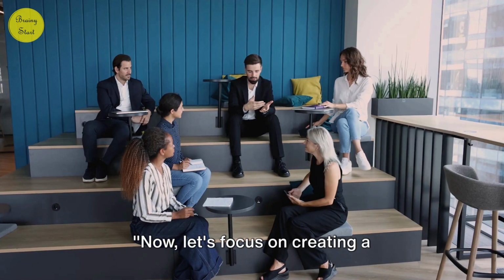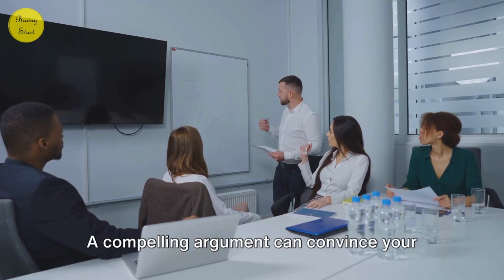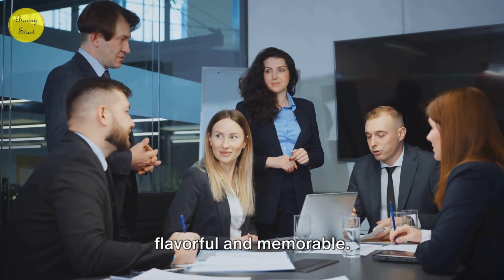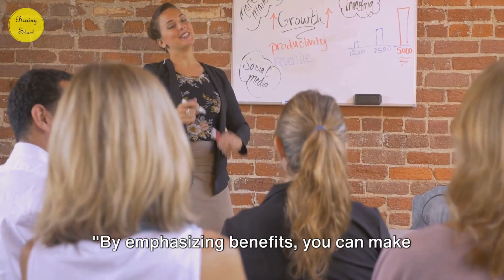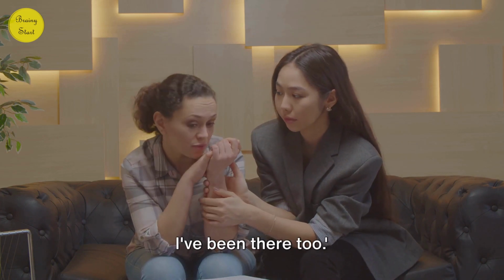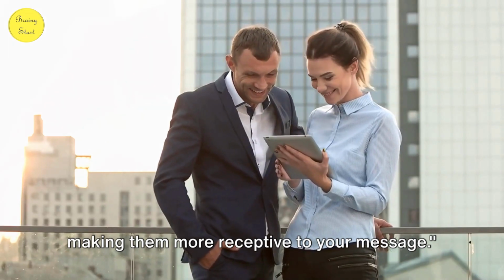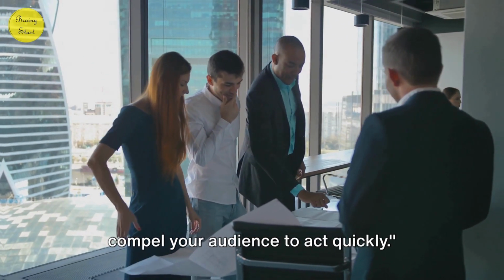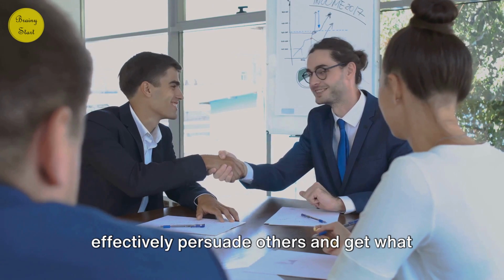Mastering Persuasion: Get What You Want in 7 Steps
Discover the secrets of powerful persuasion in this essential video! 🔑

Unlock the keys to swaying hearts and minds as we explore the fundamental techniques of effective persuasion. Learn how to deeply understand your audience, build unshakable credibility, and craft compelling arguments that leave a lasting impact.

Whether you're looking to excel in sales, public speaking, or everyday negotiations, these persuasion skills will elevate your influence and help you achieve your goals.

Packed with practical insights and actionable strategies, this video is a must-watch for anyone seeking to master the art of persuasion.

Don't miss out on this opportunity to level up your communication prowess! 💪

OUTLINE:

00:00:00 Introduction
00:00:33 Understanding Your Audience
00:01:04 Building Credibility
00:01:34 Creating a Compelling Argument
00:02:09 Using Persuasive Language
00:02:37 Emphasizing Benefits
00:03:07 Building Rapport
00:04:01 Creating a Sense of Urgency
00:04:32 Conclusion